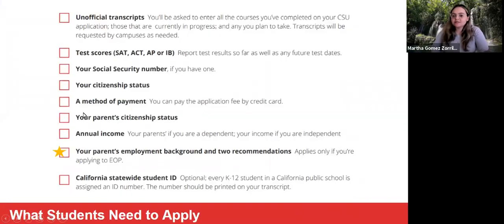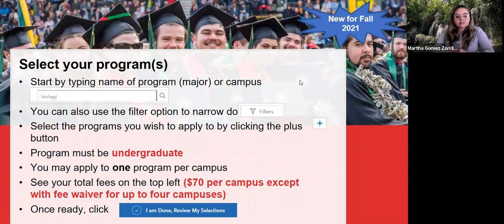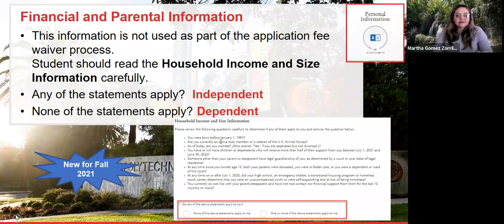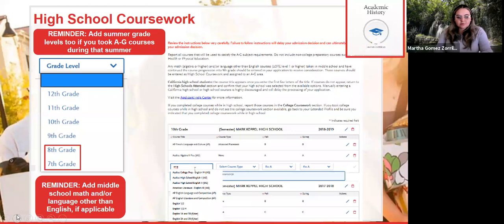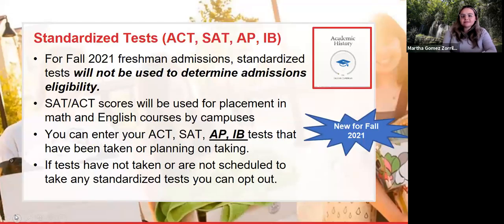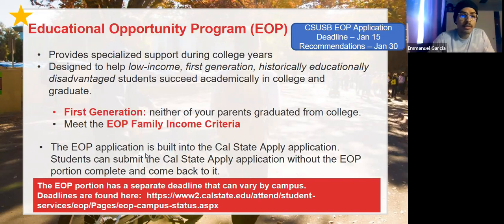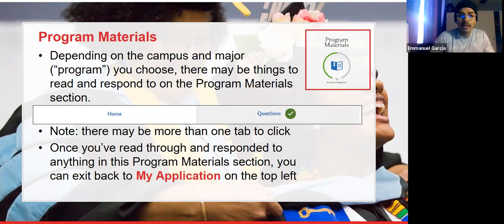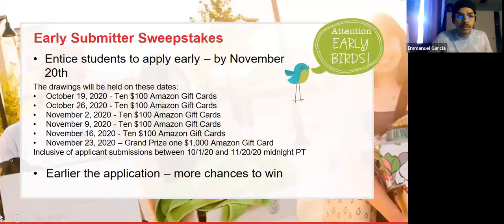CSU Application Video